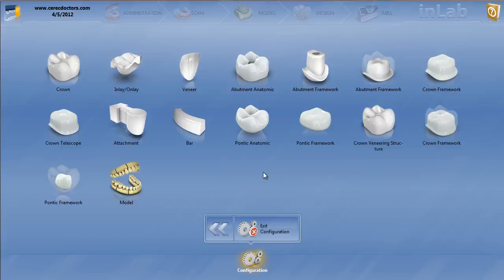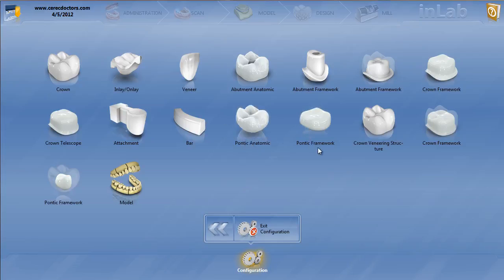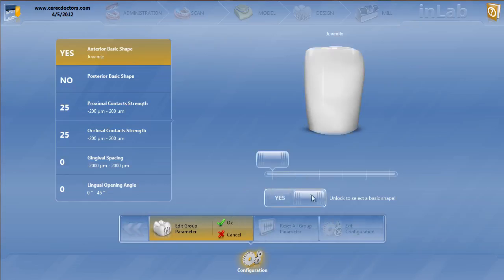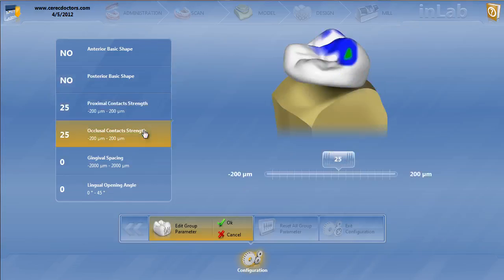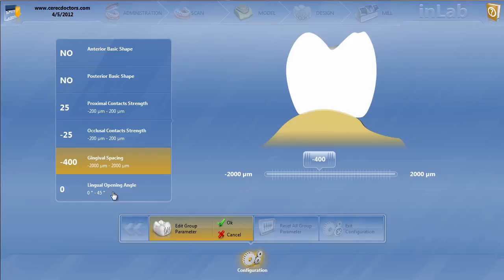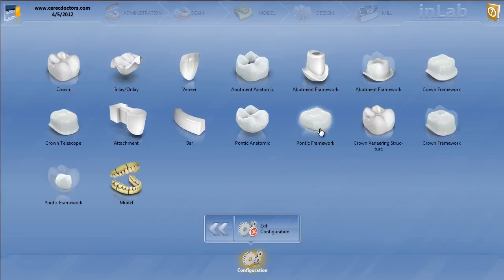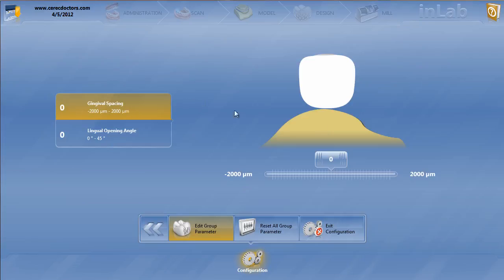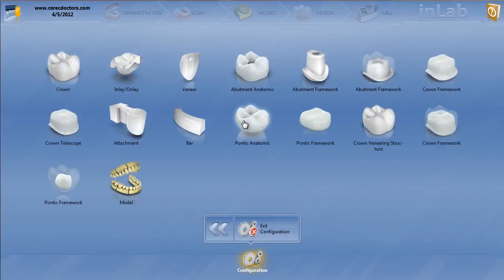inLab 4.0 Anatomic and Framework Pontic Global Parameters